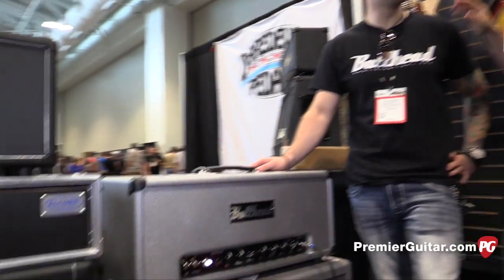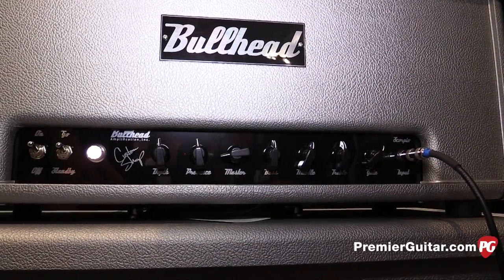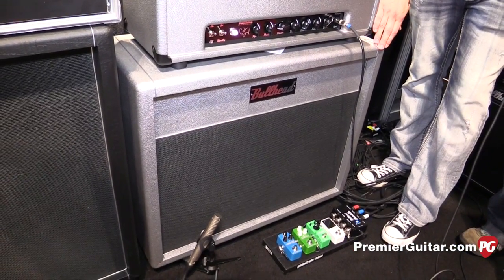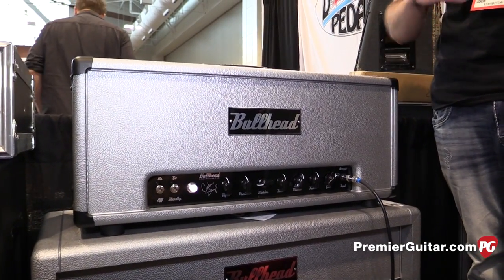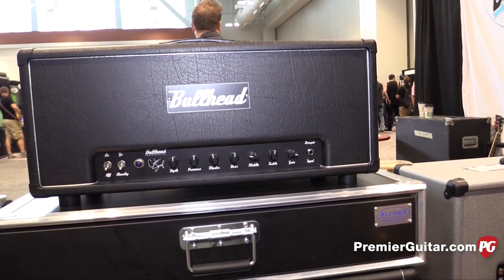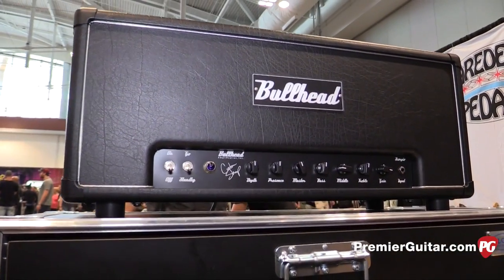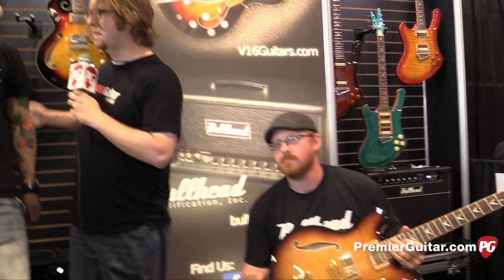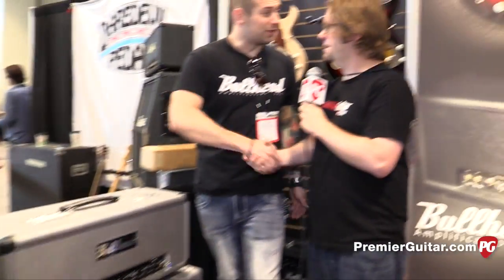SNAMM '15 - Bullhead Amplification 10th Anniversary Custom Shop Amp Demo